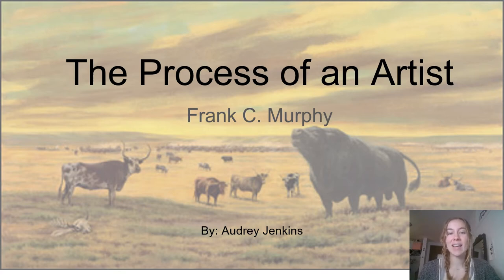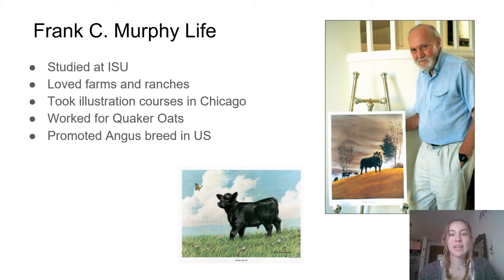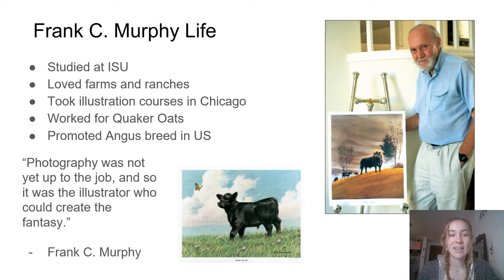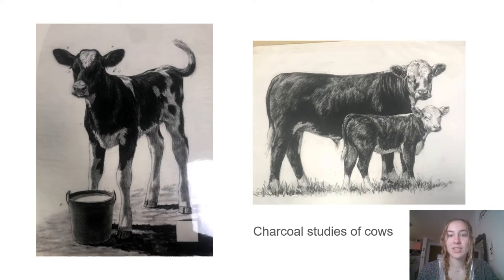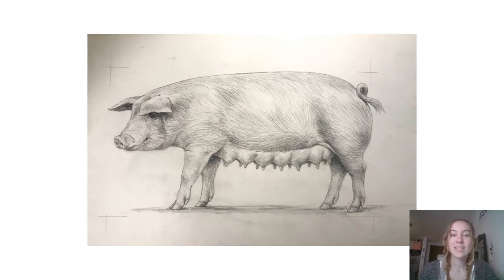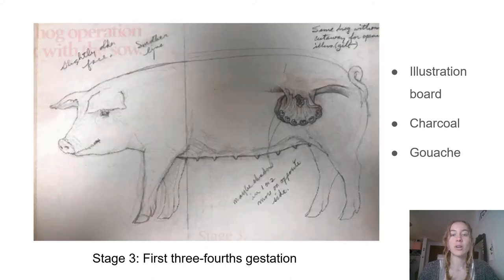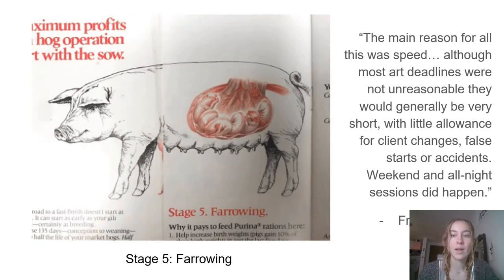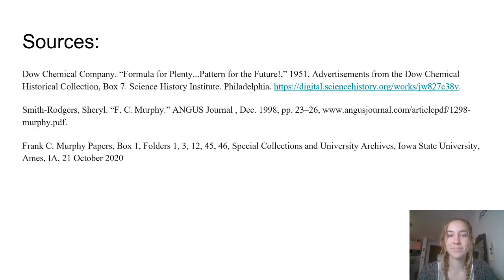The Process of an Artist: Frank C. Murphy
This is Audrey Jenkins' final project for Archives Investigations (HON 321Q), Fall 2020.